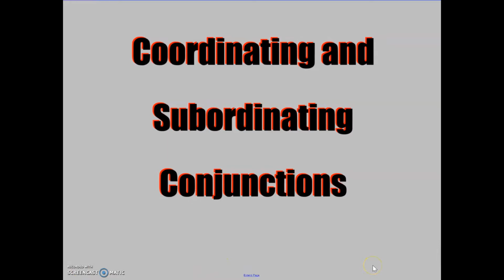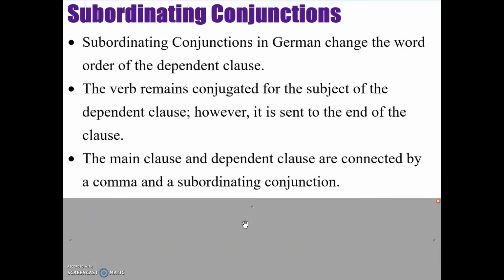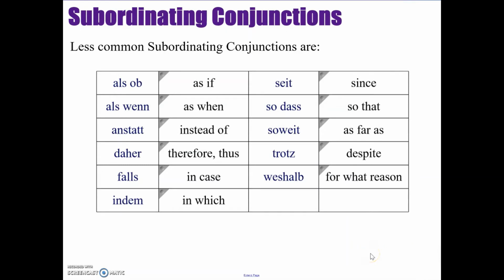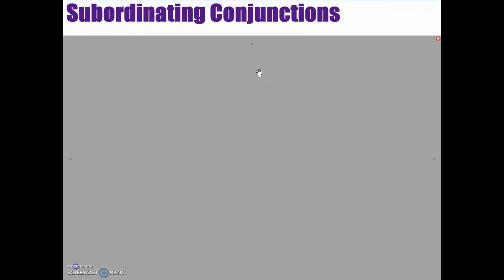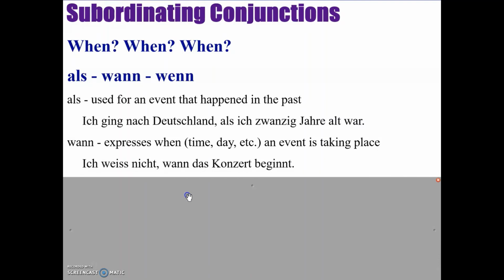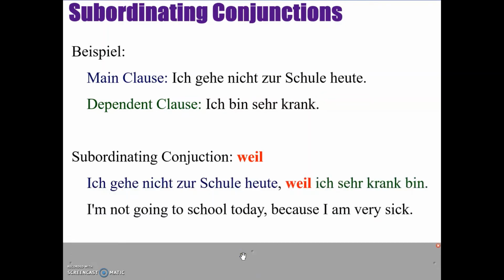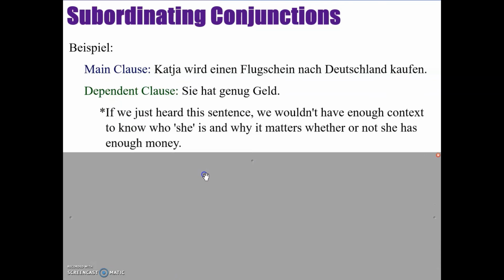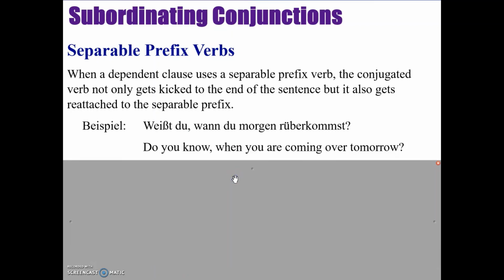Subordinating Conjunctions in German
This video was created for my German 3 students during our distance learning phase. I might mention notes sheets that you do not have access to if you are not one of my students. I also reference lessons that were in a face-to-face setting previously.